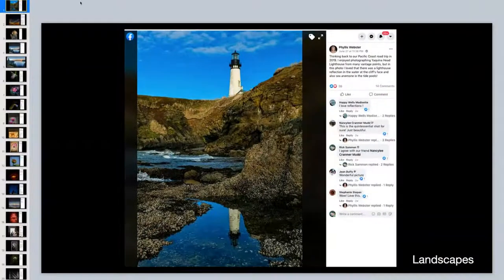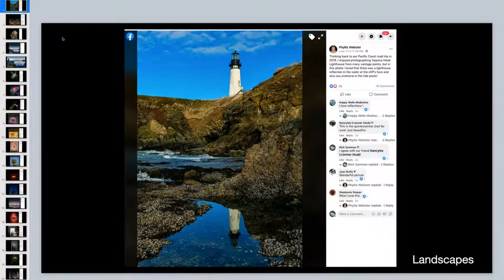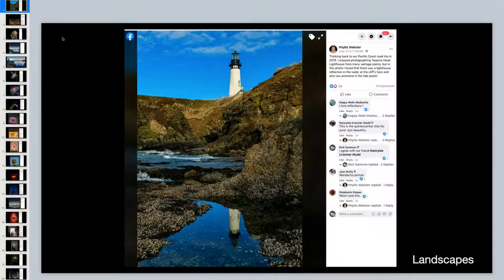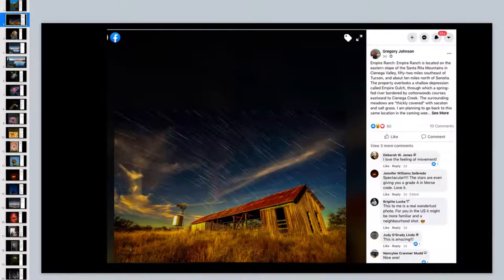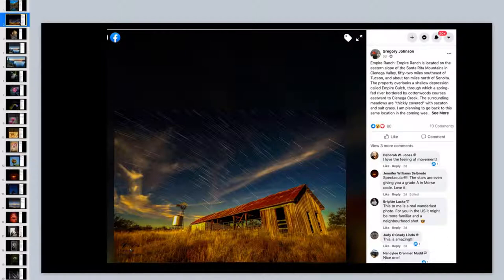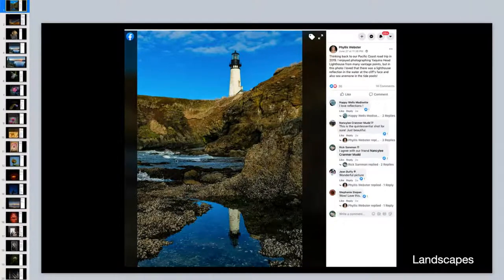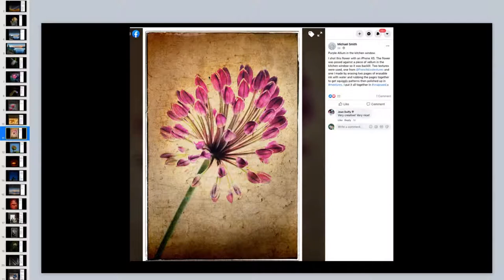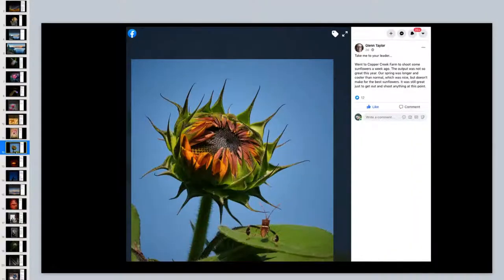Photo Therapy Happy Hour with Juan Pons and Rick Sammon - July 15, 2020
Rick and Juan review some of our favorite photographs from our member.